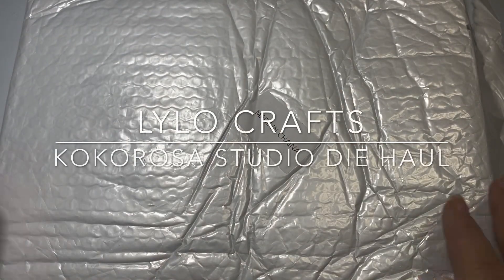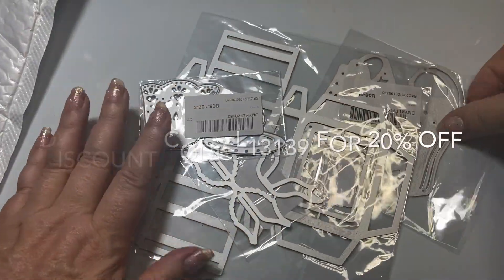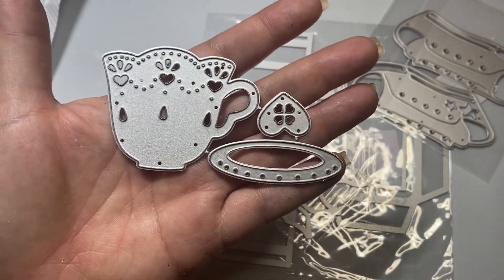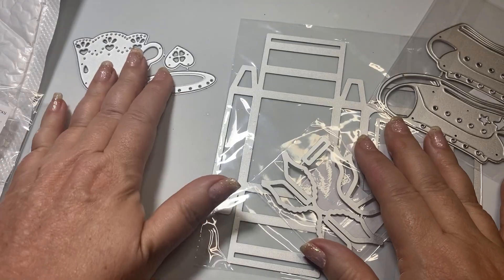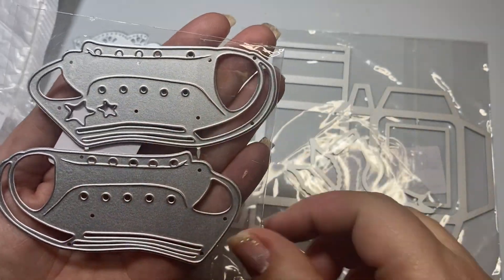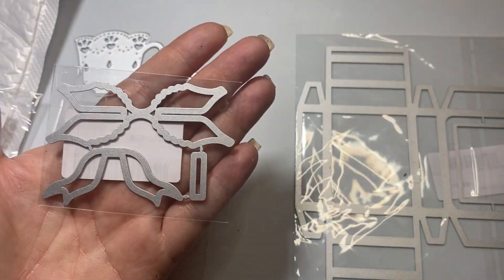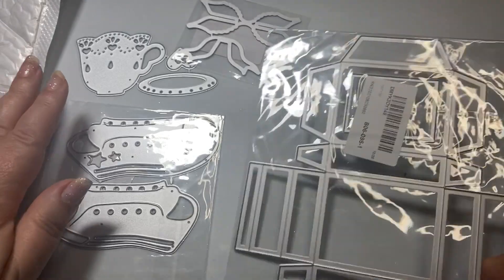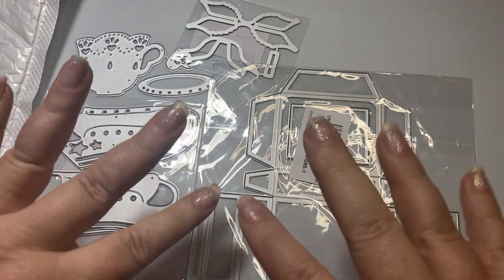Kokorosa Studio Die Haul! | Cutting Dies for Every Day Crafting | Come see! 👀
Today’s video features dies from Kokorosa Studio.  They are dies that can be used any time of the year!